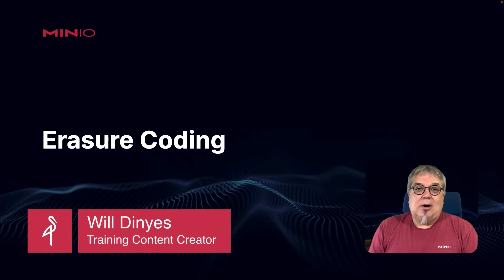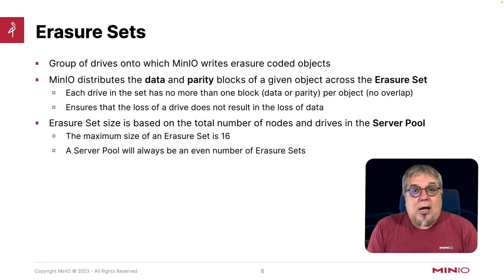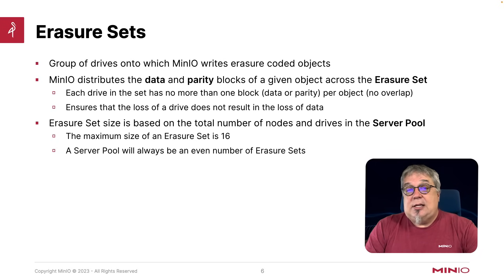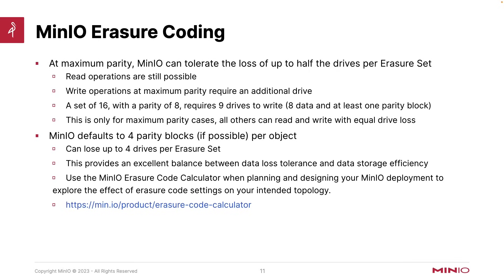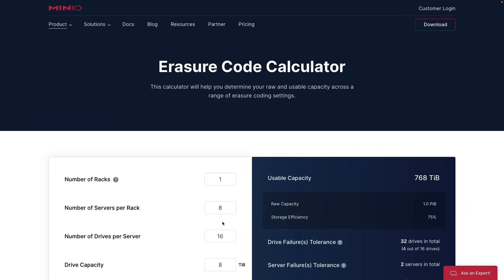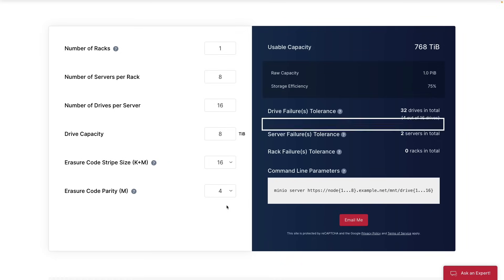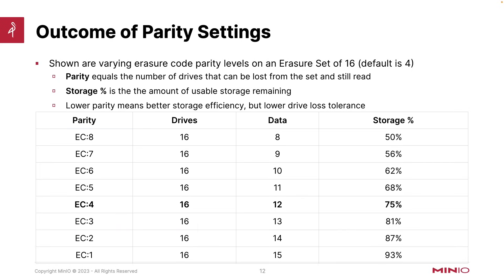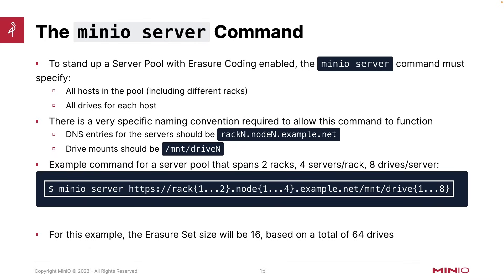Overview of MinIO Erasure Coding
Through this MinIO video you will learn about MinIO erasure coding, including erasure sets, erasure parity, and stripe size. You will also learn about how the Reed-Solomon algorithm can be optimized for storage efficiency (yielding cost savings) or data lost protection (number of servers and drives that can fail). The video also walks through the MinIO Erasure Code calculator, considerations for cluster design and the command line syntax needed to establish an erasure code deployment.

Chapters:
00:00 - Overview
01:28 - Erasure sets
04:07 - Erasure parity
09:56 - Erasure code calculator
13:05 - Outcome of parity settings
14:54 - Cluster design
16:30 - Using the MinIO server command to setup erasure coding
17:34 - BitRot protection with erasure coding